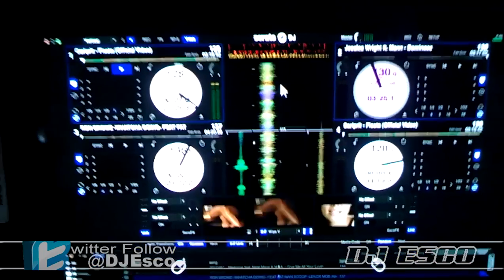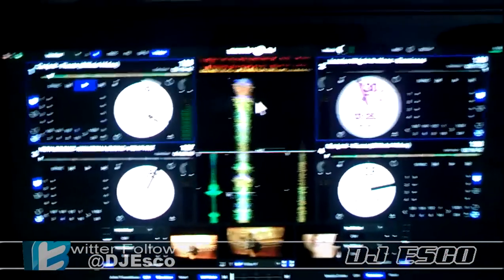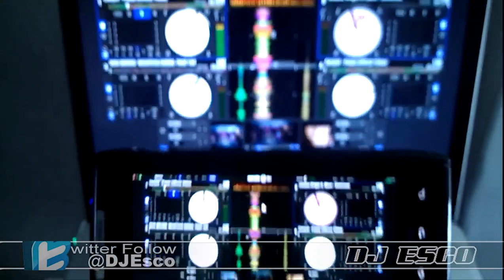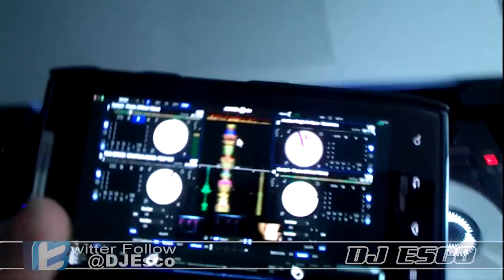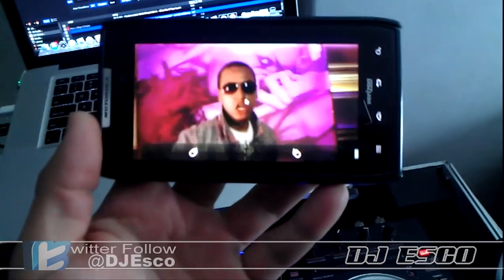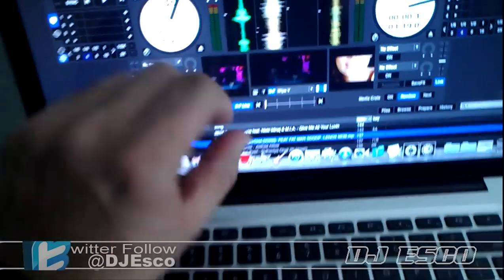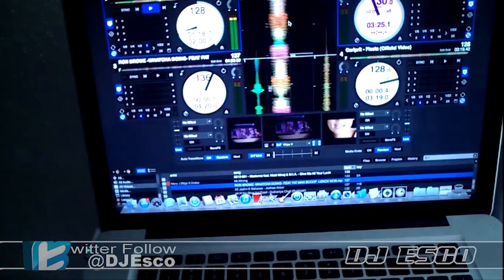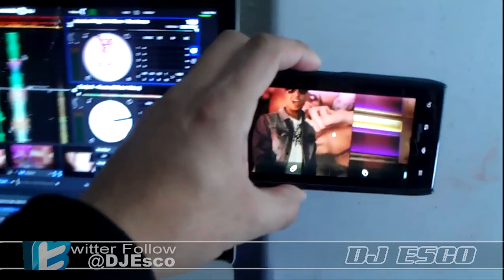How to Setup a Secondary Monitor Using Apple or Android Device with your PC or Mac (Mirror Mode)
Just wanted to show how easy it is to use devices you may already have as tools for any Level DJ.
Here demonstrate the use of: An Andriod Phone, Wifi Connection, My Laptop, and DJ Software with video capability. (Virtual DJ, Serato or others can be used)